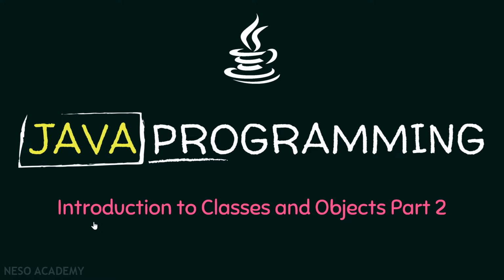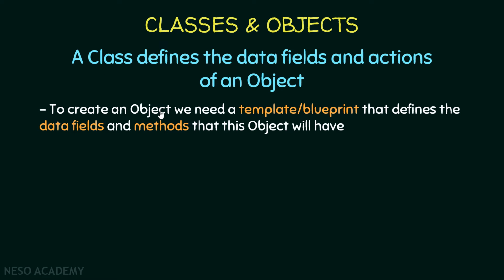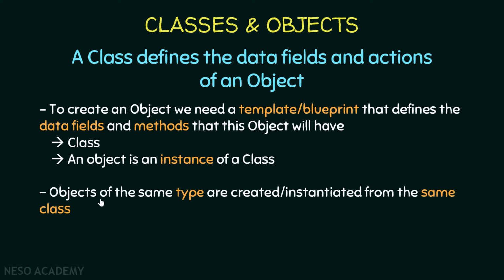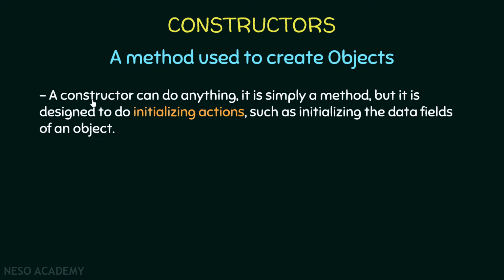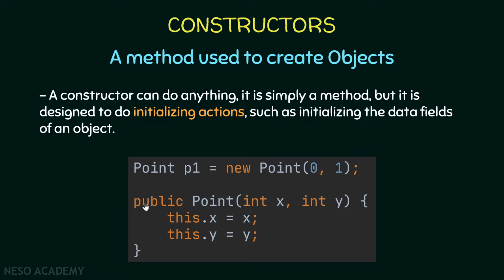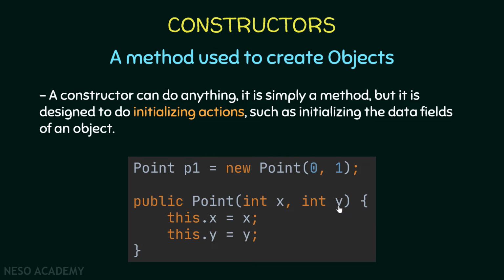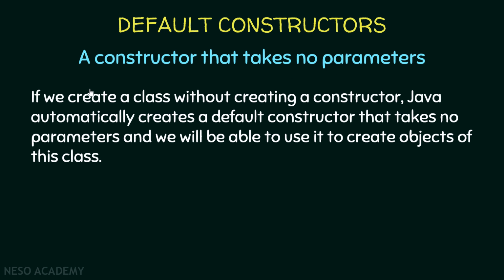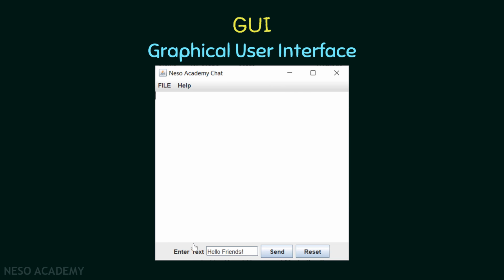Introduction to Classes and Objects (Part 2)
Java Programming: Introduction to Classes and Objects in Java
Topics Discussed:
1. Classes and Objects in Java.
2. Constructors in Java.
3. Default Constructors in Java.
4. Graphical User Interface (GUI) and OOP.